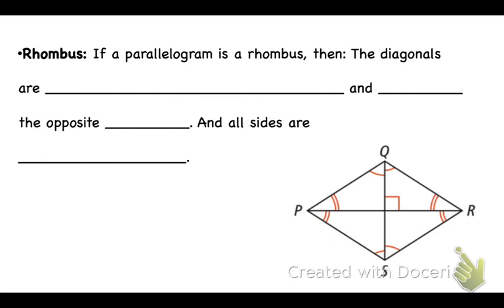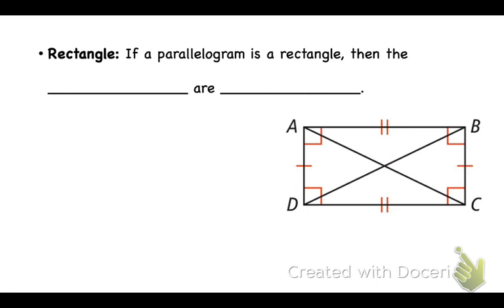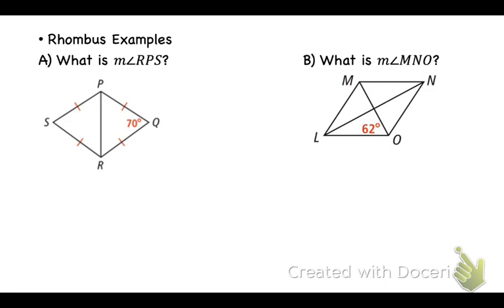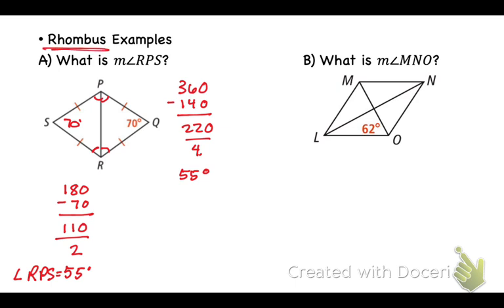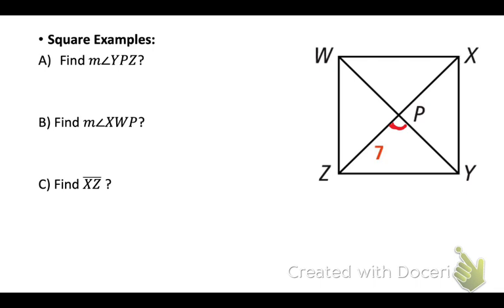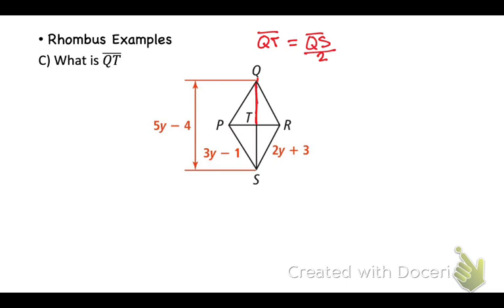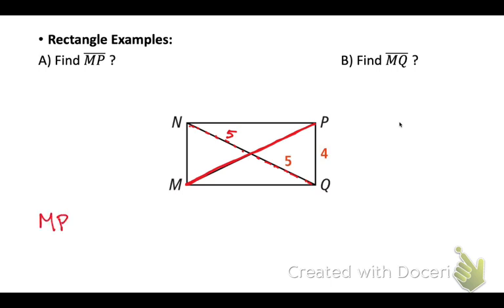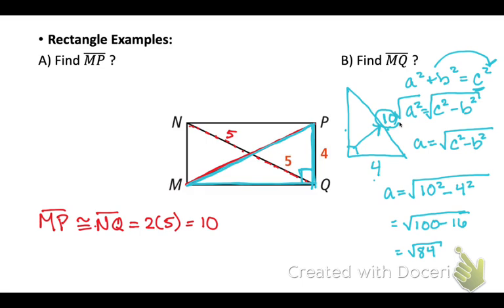Geo 6.5 (12/8/2022)